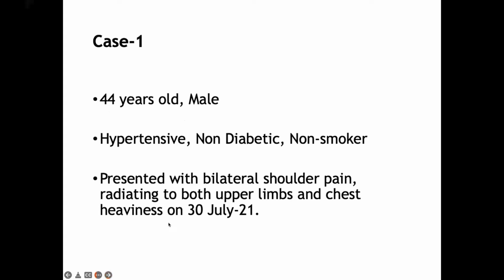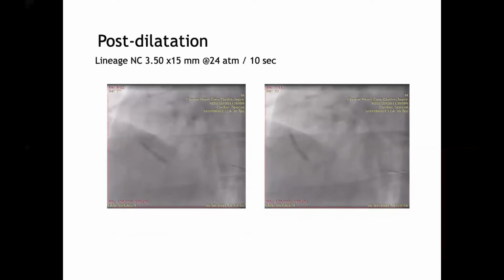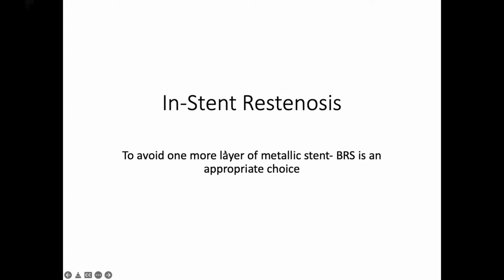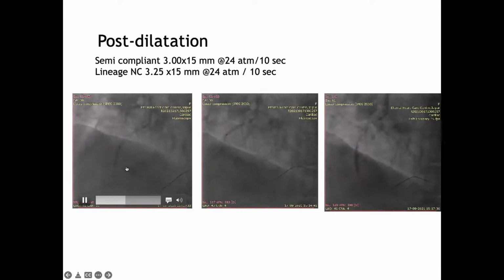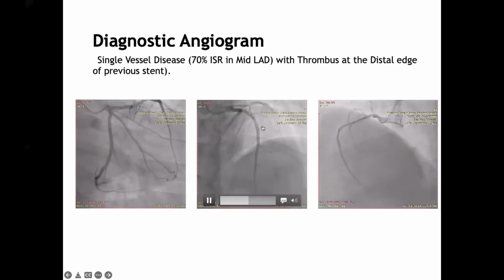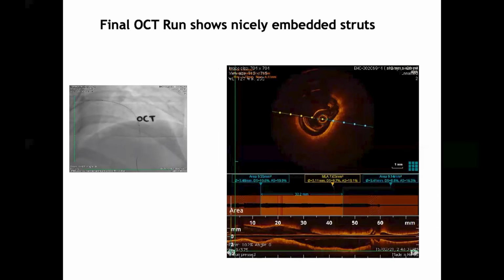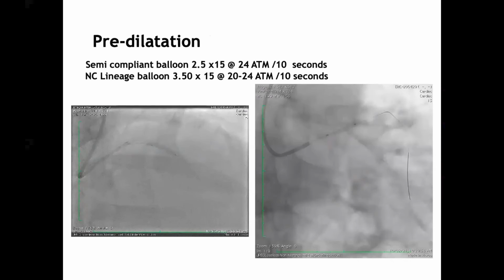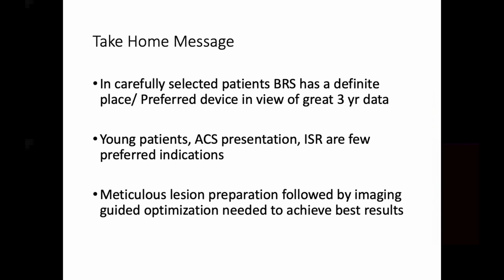Focusing on right patient/right lesion selection - Why I choose BRS in this case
Dr. Sanjeev Sharma, Director Interventional Cardiology, EHCC Hospital, Jaipur imparts talk on right patient/right lesion selection by showing and discussing his interesting case examples of MeRes100